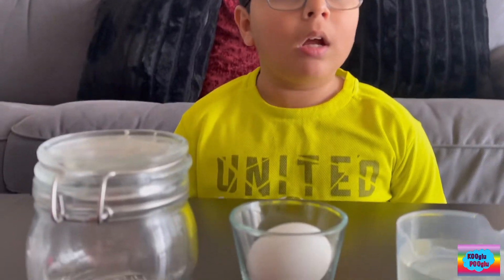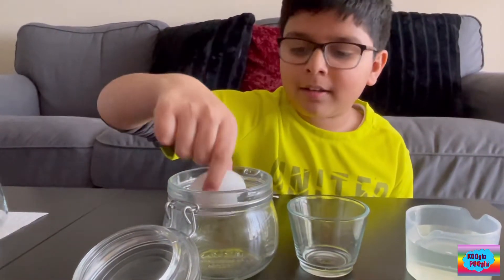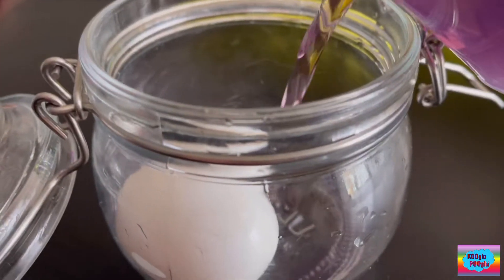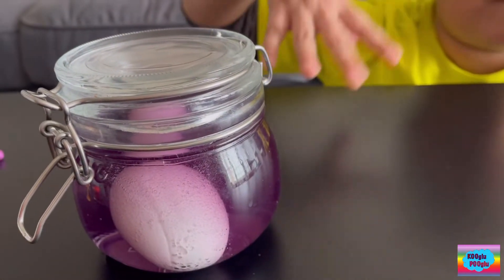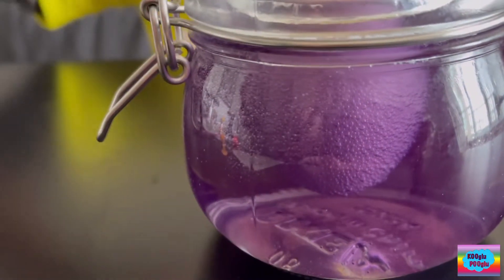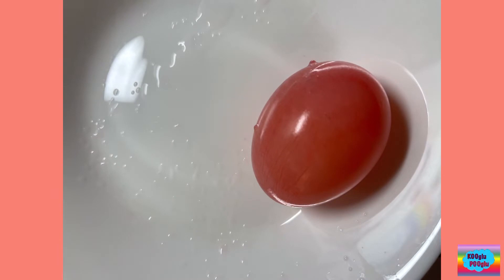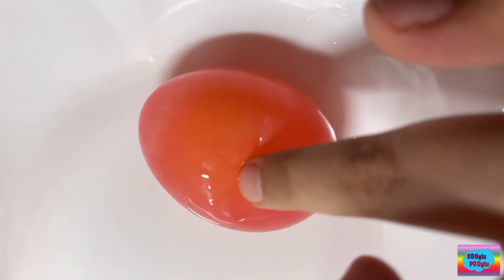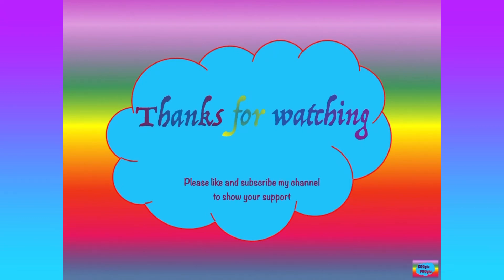science Easy DIY Bouncy Egg Experiment for kids to do at home || Color Changing Egg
In this episode of Kooglupooglu we did a science experiment with only two ingredients Egg and Vinegar but for fun we added color as well.
Try this easy fun experiment at home and stay tune for next experiment. Thanks !!